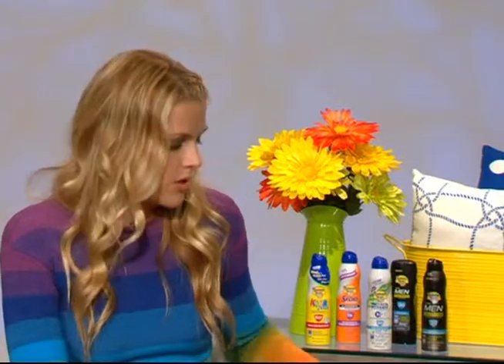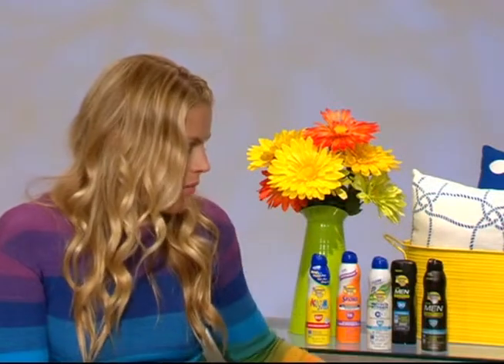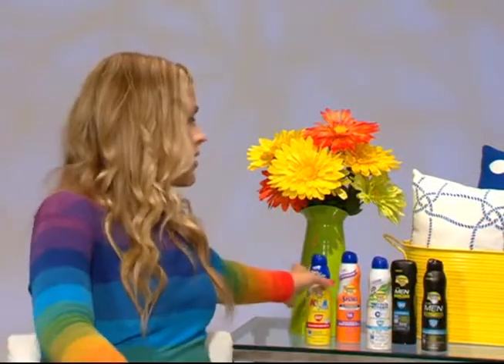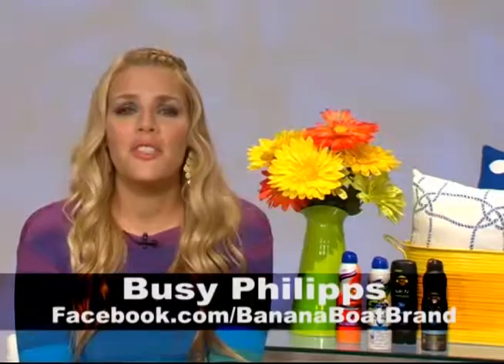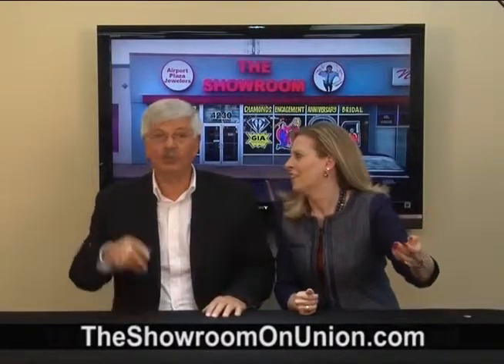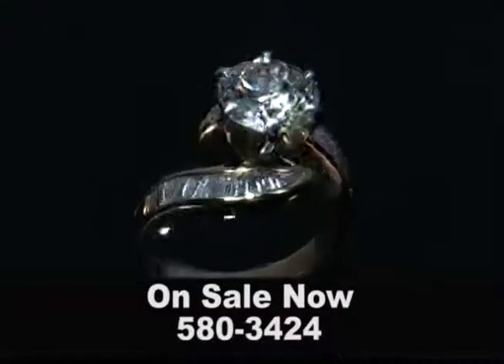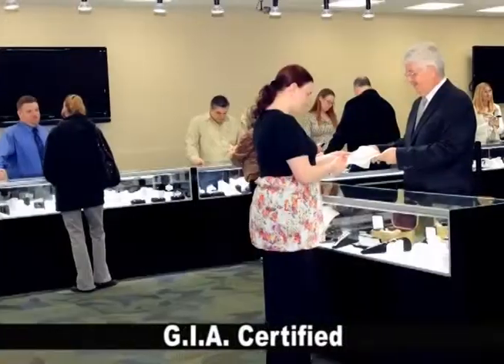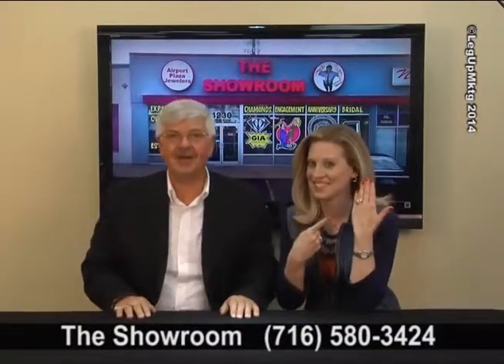The Showroom Presents: Summer Fun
Actress Busy Philipps talks about some great and safe ways for families to keep busy and active all summer long,